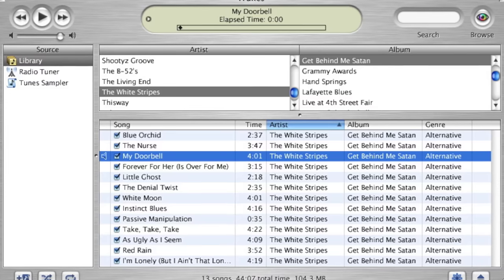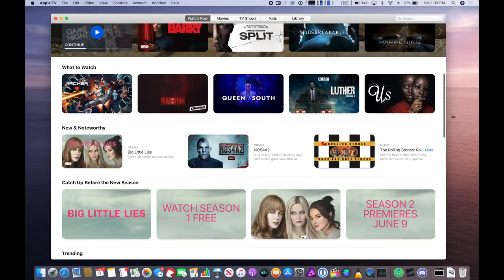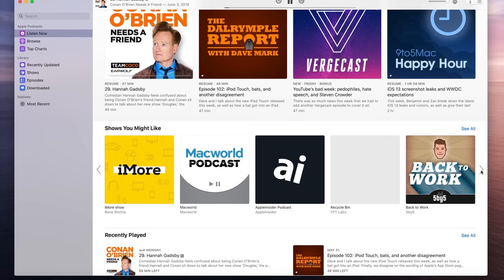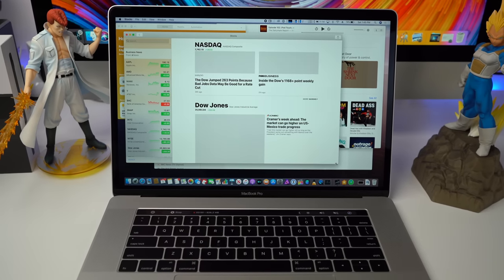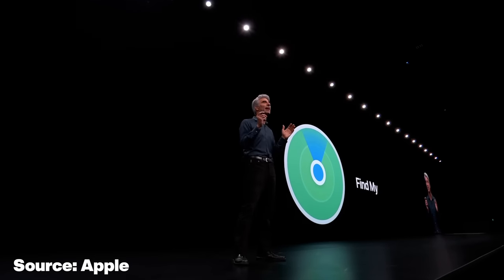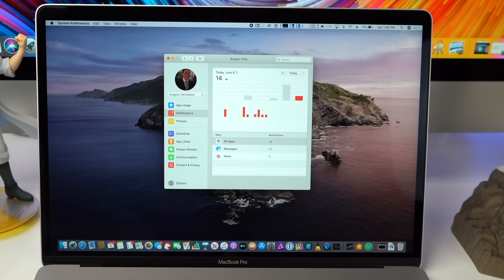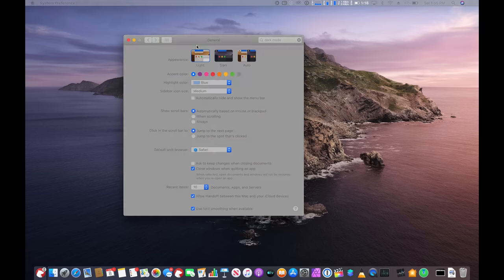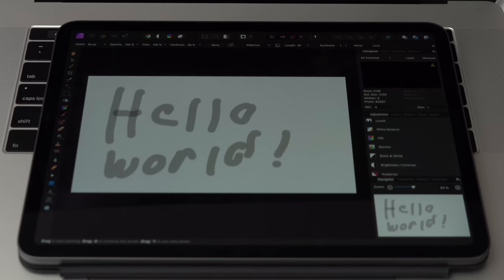macOS Catalina - TOP 10 Features!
Mac OS Catalina is a big step forward for the future of the Mac operating system. For the first time in 18 years, iTunes is no longer available on the Mac. In its place we have a new music app, TV app, and podcast app. As well as other exciting features like project catalyst and sidecar.